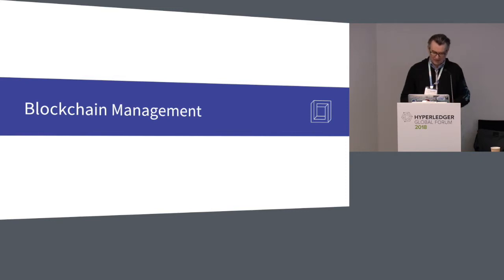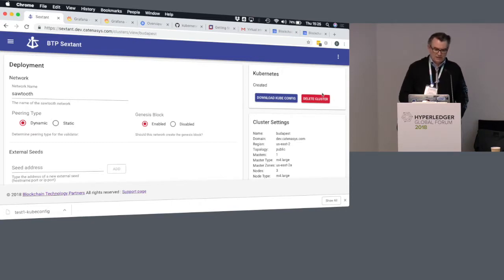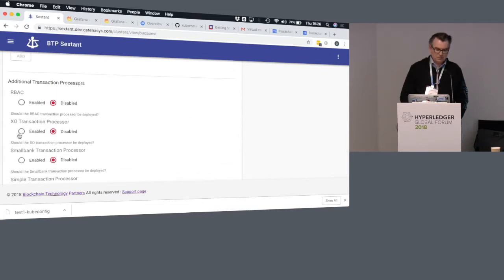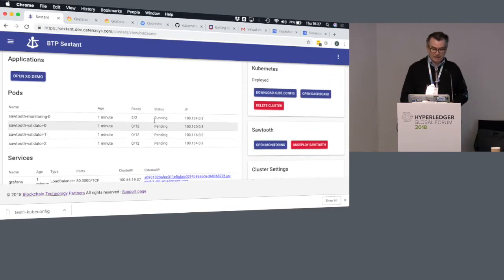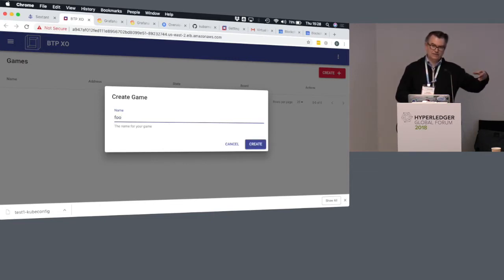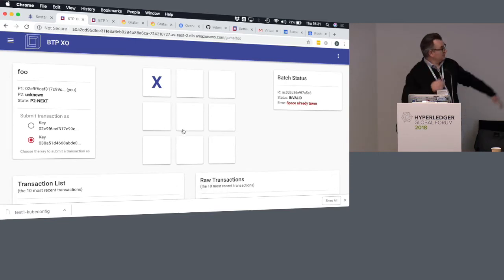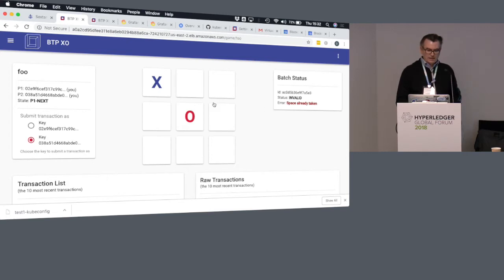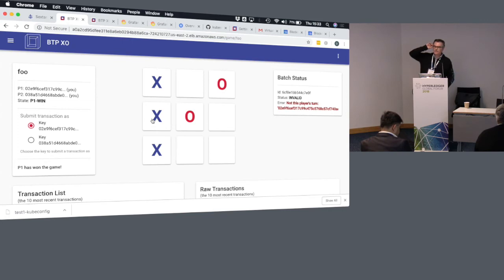Can you Beat the System? - Kevin O'Donnell, Blockchain Technology Partners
Using BTP Sextant we show how with one click you can deploy a Hyperledger Sawtooth network on a Kubernetes cluster in the cloud. We then invite you to play tic-tac-toe on this and see if you can beat the system by bending the rules to suit yourself! Key takeaway - We will show how easy it is to get up and running using the right tool so that you can become productive in a matter of minutes. Using the universal game tic-tac-toe we will show how storing its state on a blockchain you cannot - try as you might - beat the system.